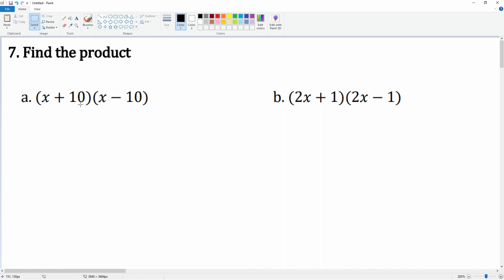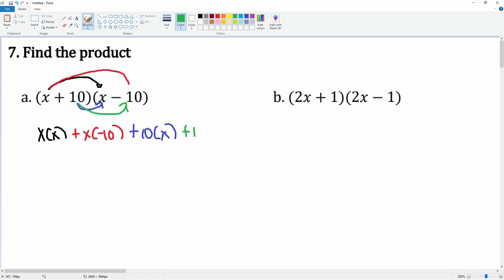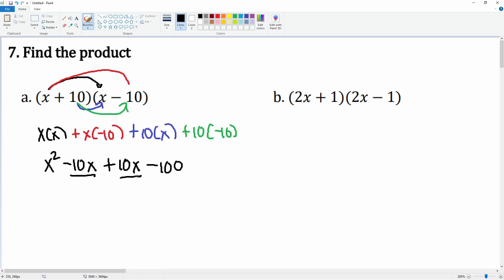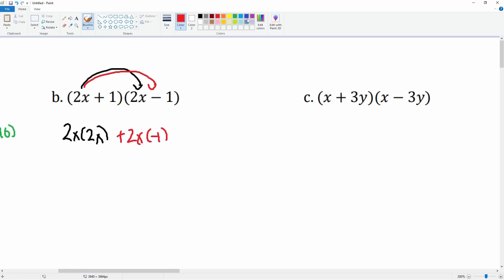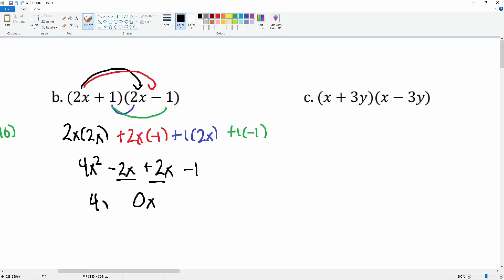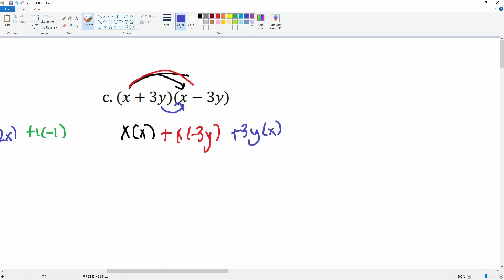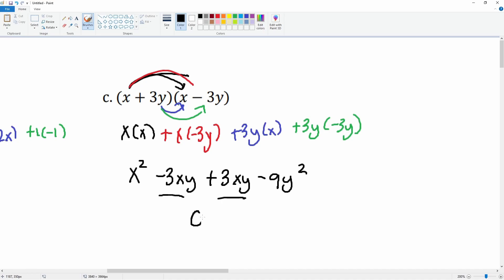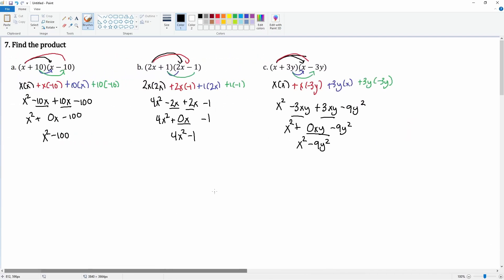Sum and Difference of Square. #7